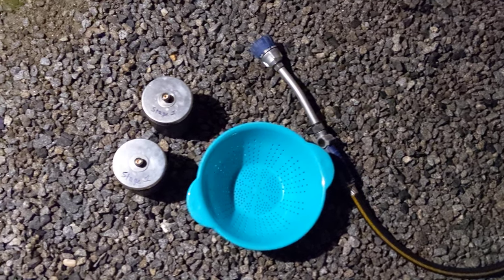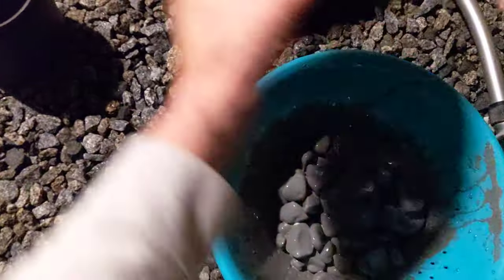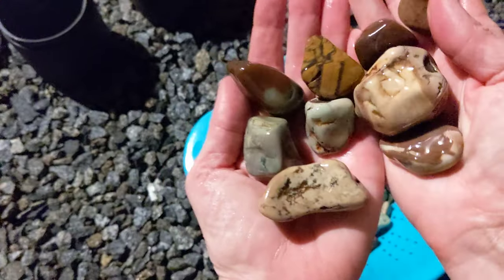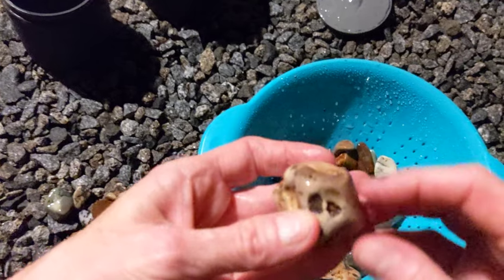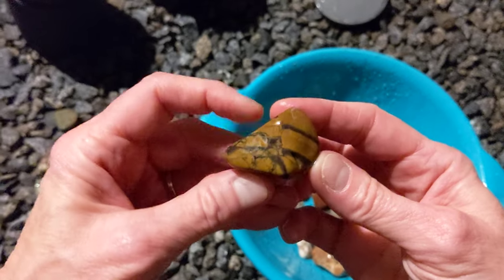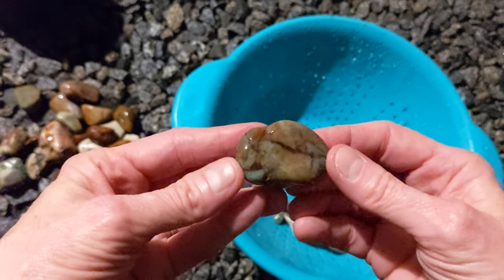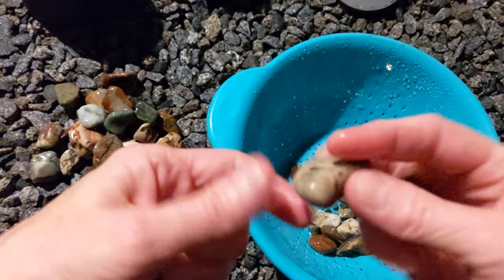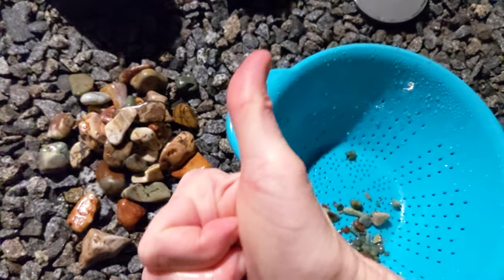Rock Tumbling 101: A Beginner's Guide to Stage 1 to Polished Rocks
Join me for an exciting journey in "Rock Tumbling 101: A Beginner's Guide to Stage 1 to Polished Rocks"! In this video, I'll reveal the amazing results of my rocks after tumbling for one week in silicon carbide 60/90 grit. Using my trusty Lortone 33B rock tumbler, I've transformed rough stones into beautifully smoothed gems that highlight their natural colors and textures. Whether you're new to rock tumbling or a seasoned pro, this video will inspire you to explore the art of rock polishing. Dive in and discover the beauty of nature's treasures!

TUMBLE ON!! 😁👍🪨⛏️

● Code _CACKLINGCHICK_ to save 10% (excluding machines, extended warranties & gift cards)

⭐⭐⭐⭐⭐ *Recommended Rockhounding Tools*
● Estwing Rock Pick Geology Hammer
● Beach Rock & Shell Collecting Bags
● Laura’s Hat

⭐⭐⭐⭐⭐ *Recommended Rock Tumbling Supplies*
● National Geographic Rock Tumbler
● Aluminum Oxide 1000 Polish
● Aluminum Oxide 500 Pre-Polish
● 220 Silicon Carbide
● 80 Silicon Carbide

⭐⭐⭐⭐⭐ *Recommended Rockhound Books*
● National Geographic Rocks and Minerals of North America
● The Illustrated Guide to Rocks & Minerals
● Gemstones of the World
● The Field Guide to Geology
● Gem Cutting: A Lapidary’s Manual
● Minerals of the World
● Field Collecting Gemstones and Minerals

Still here? Did you get stuck in rock tumbler slurry, or are you hoping for one more rock pun? 😂👍🪨⛏️